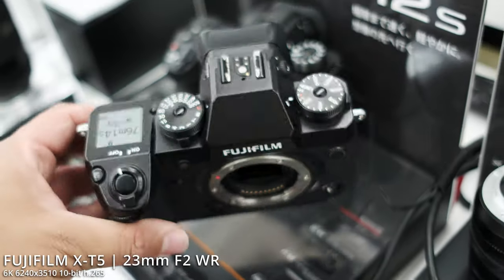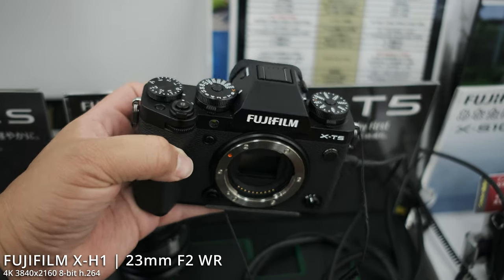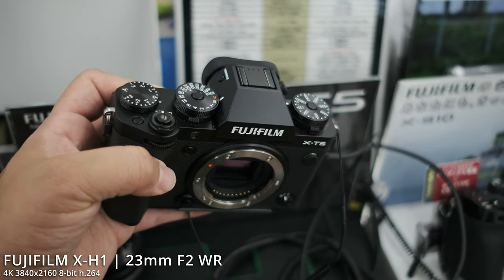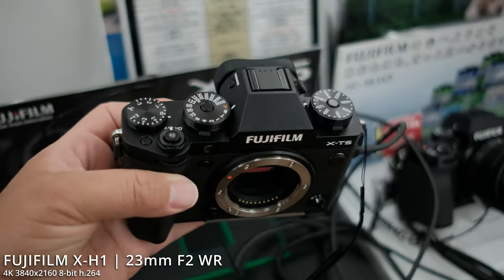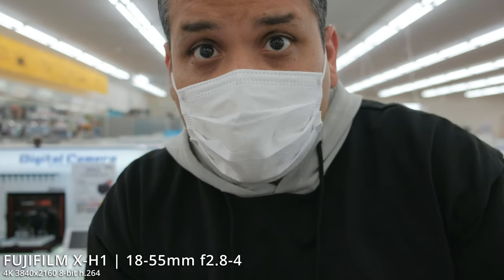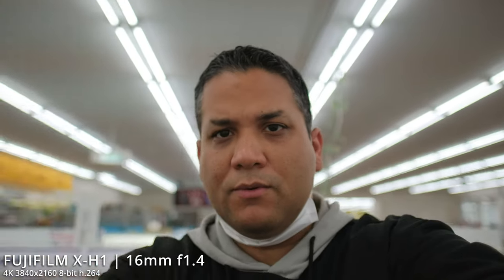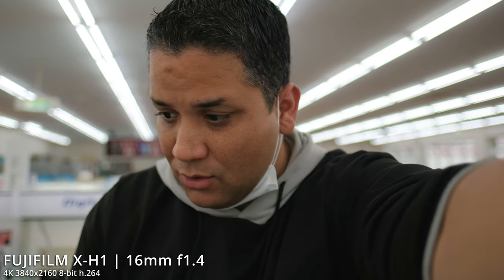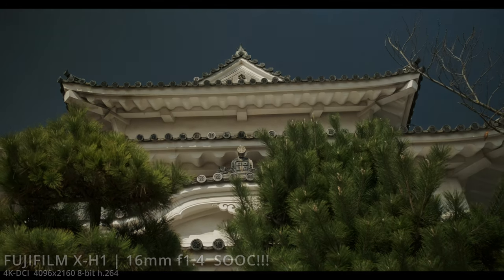X-H1 vs X-T5 | Why I'm not upgrading FUJIFILM cameras?!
My quick thoughts on why I'm not upgrading to the newer FUJIFILM's X-H2(s) or the X-T5.
FYI, all the clips in this video are hand-held SOOC (straight out of the camera) with autofocus enabled.
* I made a mistake labeling the last b-roll shots. They were not shot with the 16mm f1.4, but rather the 23mm f2 & 50mm f2 prime lenses.

EDITING Gear:
- 2018 12" iPad Pro 516GB SSD

- FUJIFILM X-H1
- FUJINON XF23mm F2
- FUJINON XF18-55mm F2.8-4 R LM